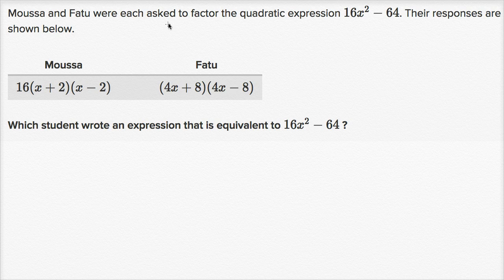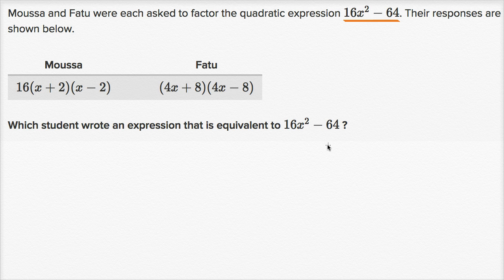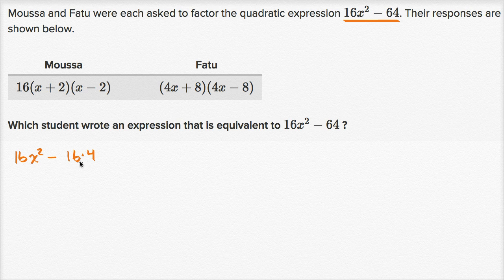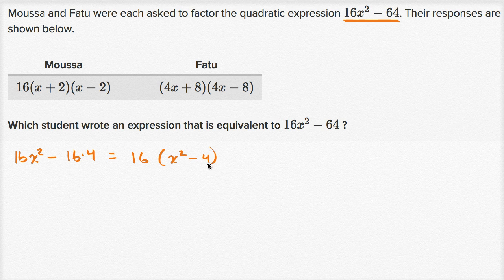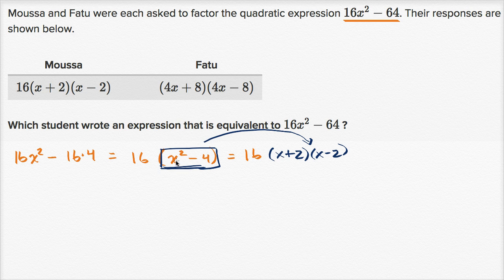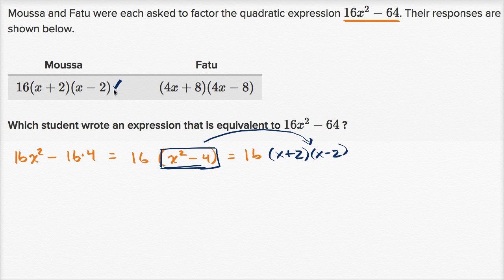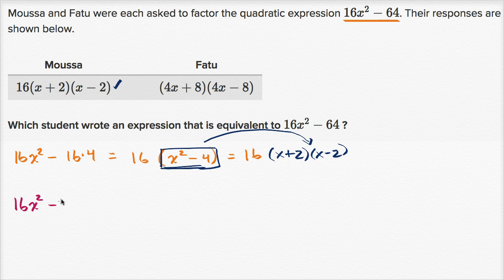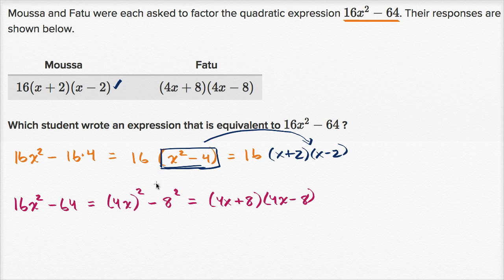Factoring difference of squares: analyzing factorization | High School Math | Khan Academy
Sal analyzes two different factorizations of 16x^2-64 and determines whether they are correct.